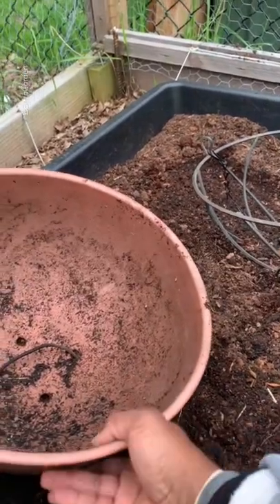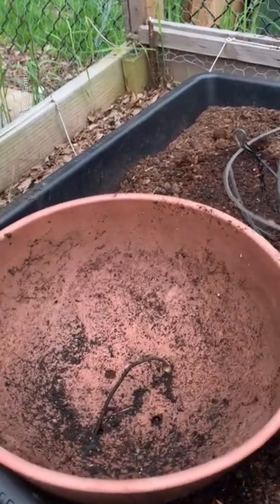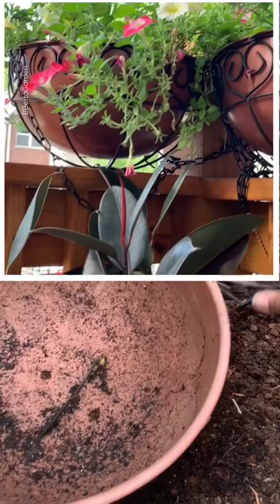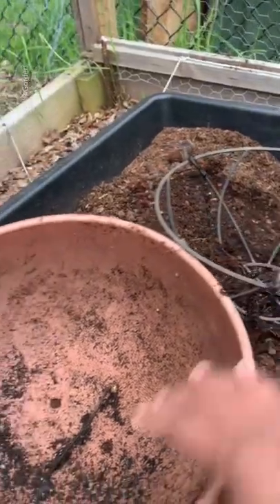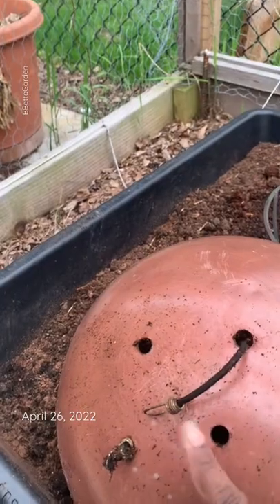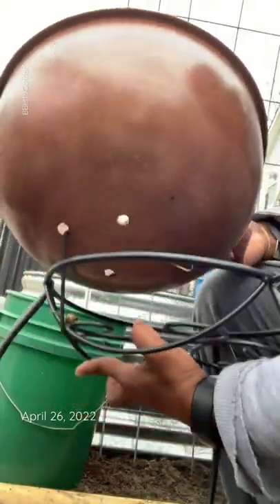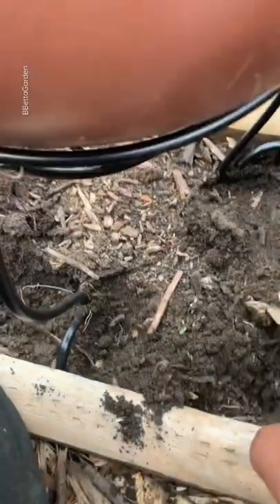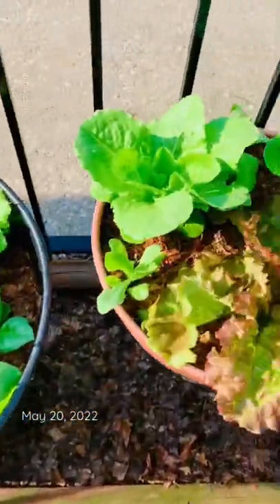Growing Food in Small Containers & Pots | Short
Hey there! Here's a quick share of one of the ways how I use pretty pots and containers in my garden design!  This is a great way to add height and interest to otherwise flat spaces and spaces that haven’t grown in yet (early in the season) or where plants have been pulled (later in the season).
🎥April 26 & May20